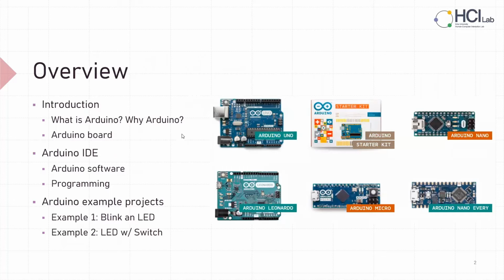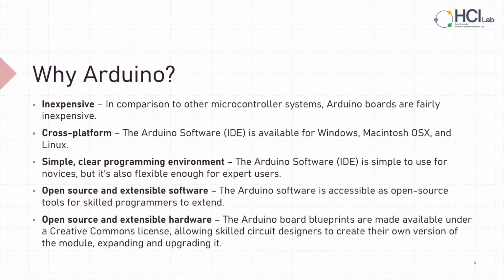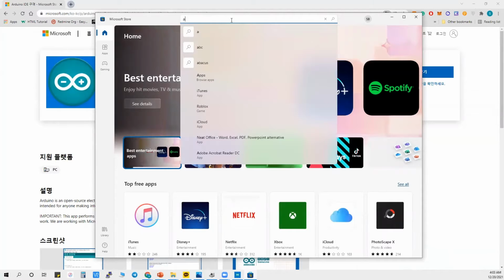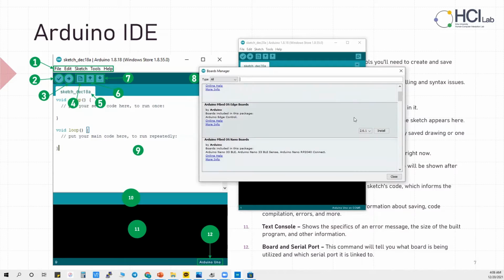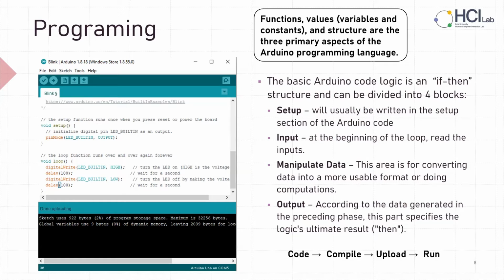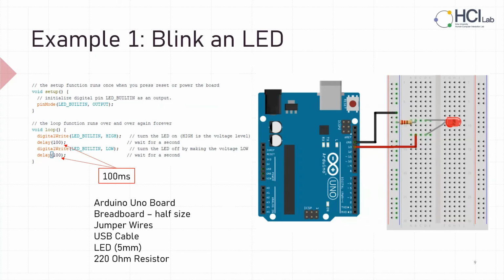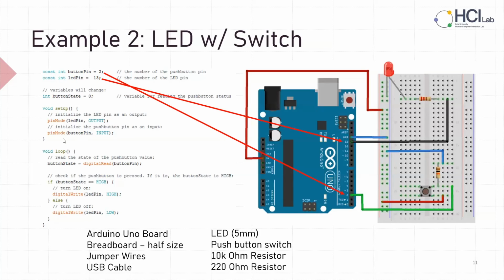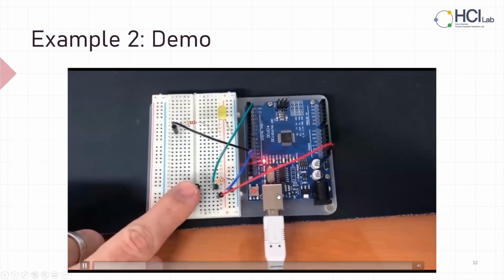Arduino class for beginners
eCreative_IoT